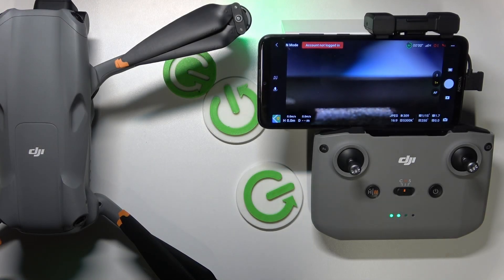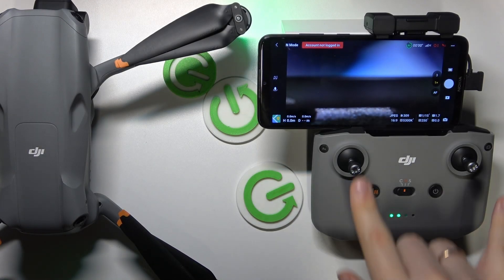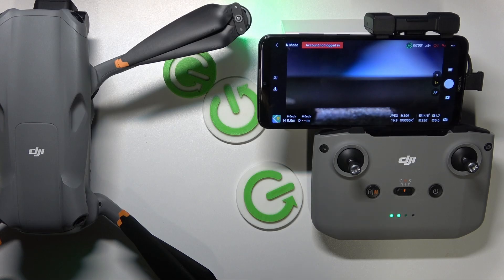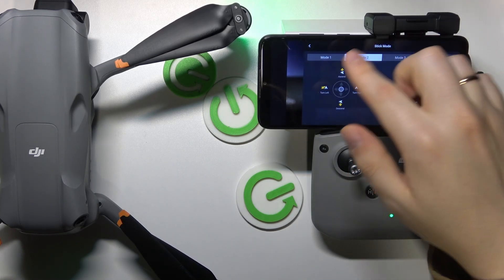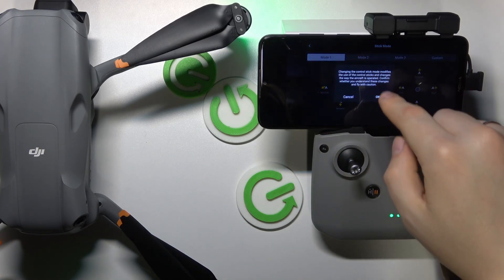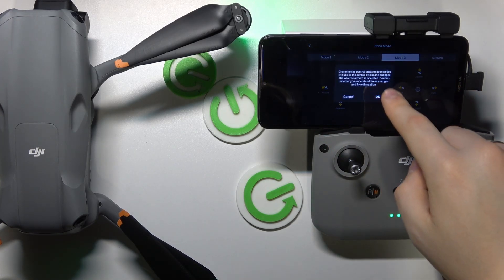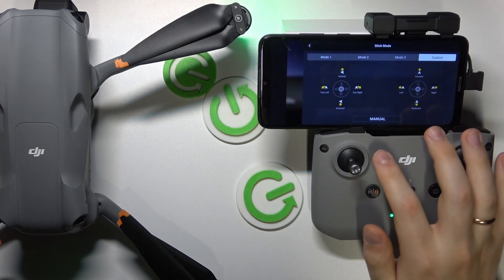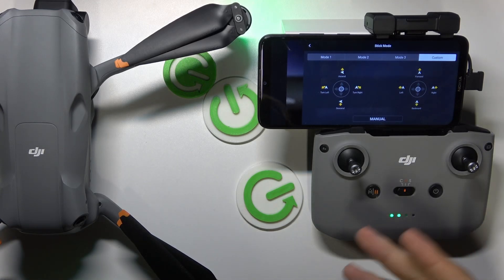How to Change the Stick Mode in DJI Air 3 Drone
Learn how to change the stick mode on your DJI Air 3 drone with this easy-to-follow tutorial. Follow step-by-step instructions to customize the control stick configuration to match your piloting preference. Whether you prefer Mode 1, Mode 2, or Mode 3, mastering stick mode settings on the DJI Air 3 will enhance your flying experience and control precision.

How to adjust the joystick mode in DJI Air 3? How to swap the joystick controls in DJI Air 3? How to change the stick controls in DJI Air 3?